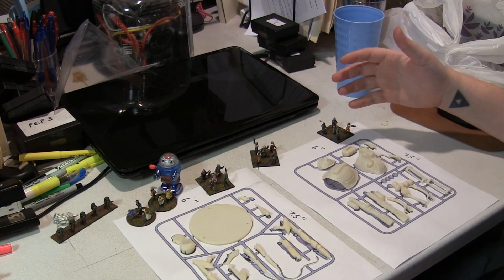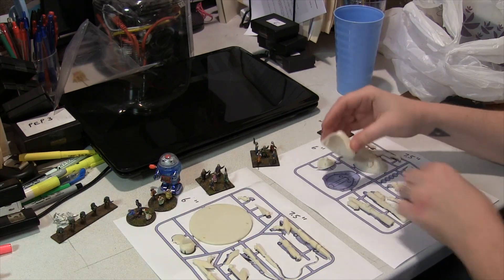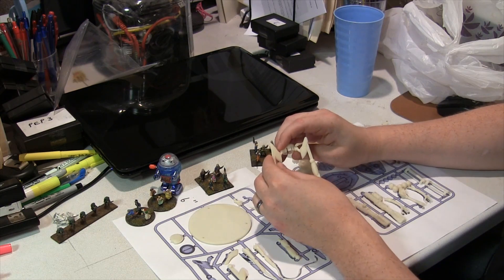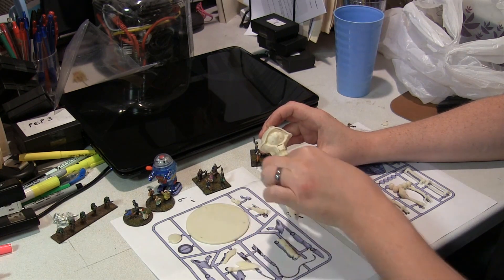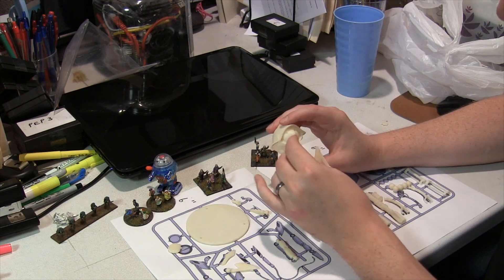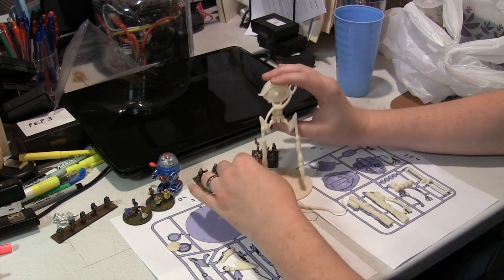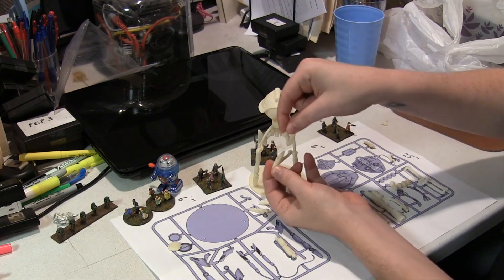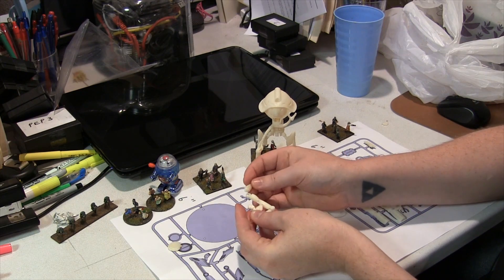Tripod Assembly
A quick sneak peek at the sprue layout and 3d print of the Tripod parts.